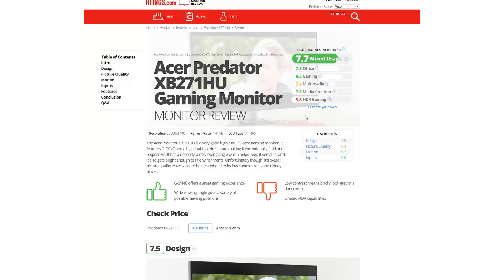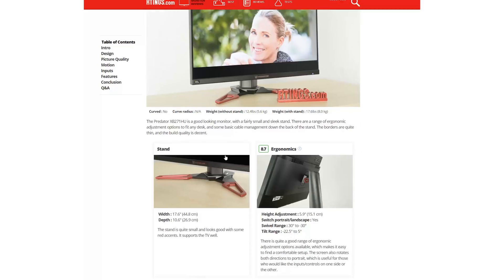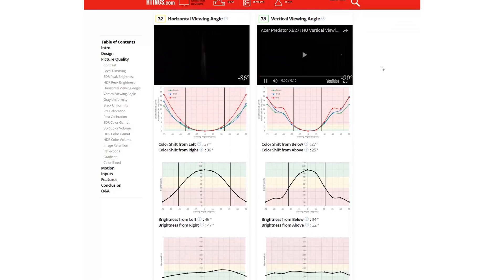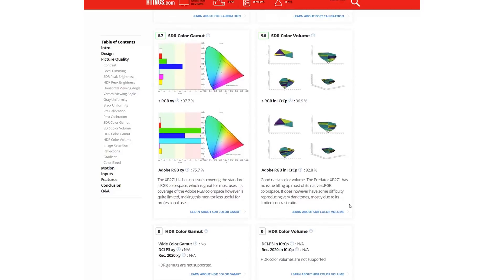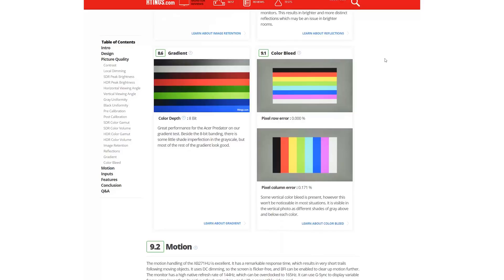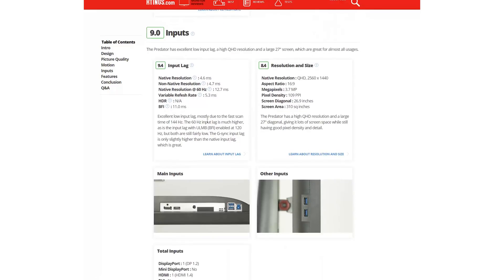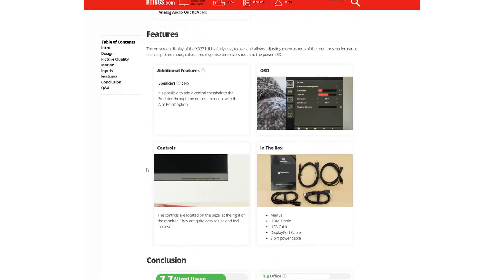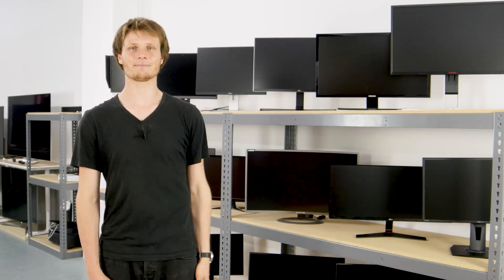#11 - PC Monitors - Rtings.com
This is our final update in our weekly series of new features and improvements. This week, due to popular demands, we are expanding our review coverage to PC monitors. Suggest new monitors to test